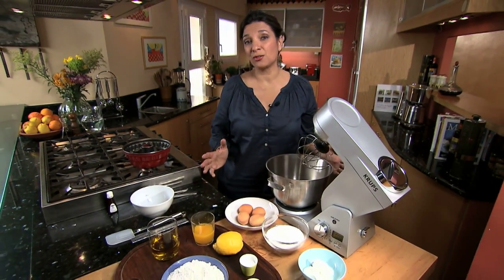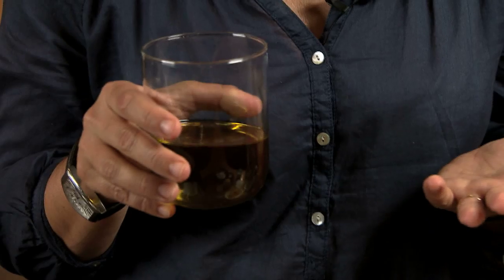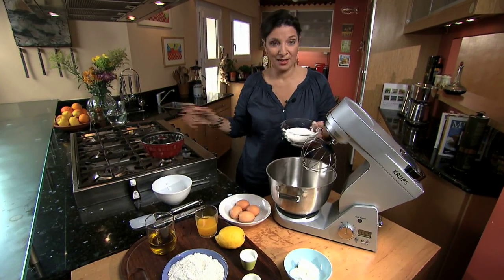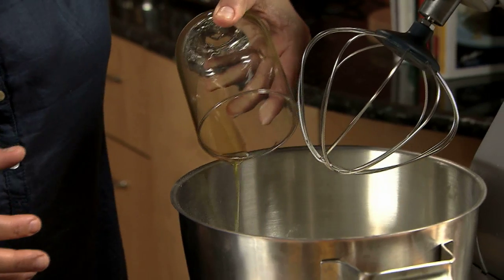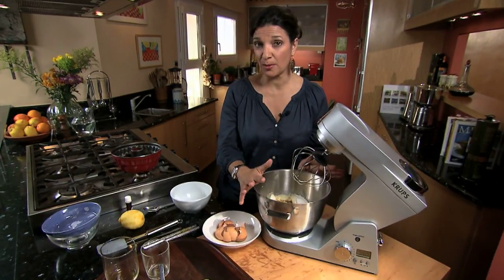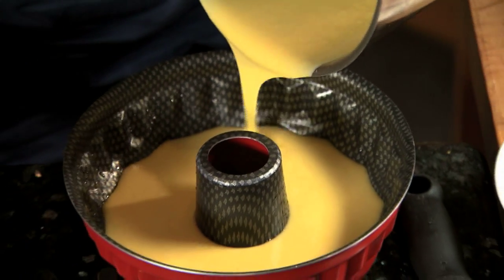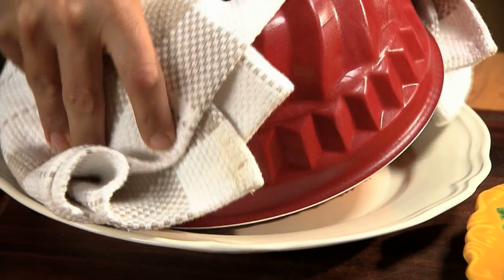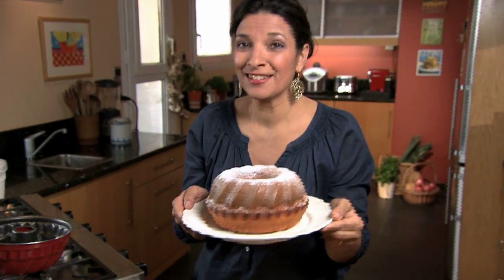GreekFoodTv☼ Lemon Cake with Olive Oil and Yogurt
Lemon Cake with Olive Oil and Greek Yogurt is a healthy dessert that's easy and quick. To see recipe press the more button.

Lemon Cake with Olive Oil and Greek Yogurt
8-10 servings

2 ½ cups sugar
2 ½ cups all-purpose flour
½ tsp. salt
1 Tbsp. baking powder
1 cup/240 ml extra-virgin Greek olive oil
¾ cup/180 ml orange juice
2 Tbsp. Greek yogurt
4 eggs
1 tsp. vanilla extract
Grated zest of 1 lemon or 2 tsp. lemon extract
1 ½ cups powdered sugar, for garnish

1. Heat oven to 325˚F/165˚C. In a large bowl, add sugar, flour, salt, baking powder, olive oil, orange juice, yogurt, eggs, vanilla extract and lemon zest. Blend at low speed until moistened, for about a minute. Then beat 3 minutes at medium speed.
2. Lightly grease a 12-cup cake pan with oil. Pour batter into the pan.
3. Bake in the preheated oven for 40 to 50 minutes or until toothpick inserted near center comes out clean. Remove cake from the oven.
4. Invert cake onto a serving plate. Cool completely and dust the cake on top with powdered sugar. Serve.

Come to visit Diane and Vassili at their GLORIOUS GREEK KITCHEN COOKING SCHOOL (Ikaria). They run cooking classes and organize culinary tours in Greece for recreational and professional cooks. They also own DV FOOD ARTS CONSULTING, a food marketing company that produces specialty books and other food-and-wine-related literature for a wide variety of clients and independently for the tourist and other markets. Diane consults on Greek cuisine for restaurants, retail outlets and producers of fine Greek foods. Vassilis Stenos (photographer) offers an extensive archive of food and travel photographs of Greece.

Diane Kochilas is an internationally known food writer, cookbook author, culinary teacher, food consultant and food "guru". She has more than 20 years' experience in the Greek kitchen. Diane divides her time between Athens, Ikaria, and New York. She is the consulting chef at Pylos, one of New York's top-rated Greek restaurants as well as consulting chef at Avli Restaurant in Chicago. She writes frequently for the US food press and appears regularly on American television.  Her articles have appeared in The New York Times, Gourmet, Saveur, Food & Wine, Eating Well and in other food and general-interest publications. In Athens, she is the weekly food columnist and restaurant critic for Ta Nea, the country's largest newspaper. She has written 19 books on Greek and Mediterranean cuisine, including the award-winning The Glorious Foods of Greece. Her books include: The Food and Wine of Greece, The Greek Vegetarian, The Glorious Foods of Greece, Meze, Against the Grain (good carbs), Mediterranean Grilling, Mastiha Cuisine, The Northern Greek Wine Roads Cookbook, and Aegean Cuisine (see below).

She is also a consultant for Hellenic Gourmet, the duty free food shops at the Venizelos International Airport and around Greece, to help upgrade the store's selection and source product. Her knowledge of Greek regional foods, wines, and culinary lore is extensive.

Books
The Country Cooking of Greece, Chronicle Books. Scheduled for Spring 2012 * Aegean Cuisine. ΚΕΤΑ, Syros 2009 * The Dictionary of Greek Food, (in Greek) Τα Νέα, Athens, 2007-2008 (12 volumes) * The Northern Greek Wine Roads Cookbook (in Eng. And Greek), ENOABE pub., Spring 2008 Mastiha Cuisine—More than 50 Recipes with the World's Most Seductive Spice, MastihaShop Publishers. Athens. Dec. 2007 * Mediterranean Grilling. William Morrow Publishers, New York, Spring 2007 * Varoulko: Aromas and Flavors. This is a chef's book I authored. Ell. Grammata Publishers, Athens, 2007 * Classic-Iconoclastic (editor) Hellenic Foreign Trade Board, Athens. 2006 * Hortomania (in Greek), Ell. Grammata pub., Athens 2005 * Against the Grain: 150 Good Carb Mediterranean Recipes. William Morrow Publishers, New York, August 2005. * Street Food. Motivo Publishers, Athens, Greece, 2004. * Meze: Small Plates to Savor and Share from the Mediterranean Table. William Morrow Publishers, 2003 * Μεζές (transl. of above). Minoas Publishers. 2003 * The Glorious Foods of Greece, William Morrow Publishers, New York, March 2001 * H Ellada tis Gefseis (transl. of above). Εκδ. Ελληνικά Γράμματα, 2003 * Four Seasons of Delicious Food (in Greek). Livanis Publishers, Athens, 1998 * Τhe Greek Vegetarian. St. Martin's Press, New York, Nov. 1996 * The Food and Wine of Greece, St. Martin's Press, New York, 1990